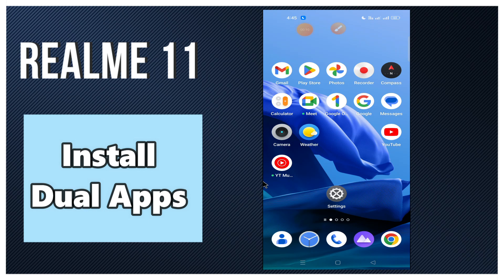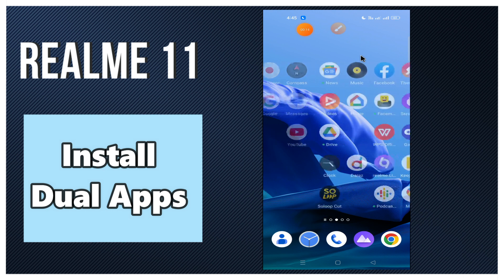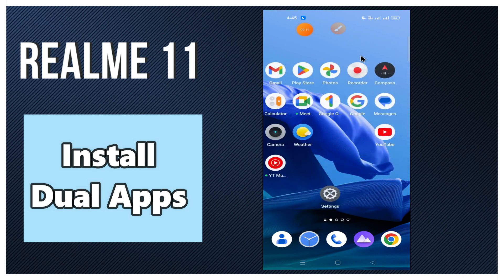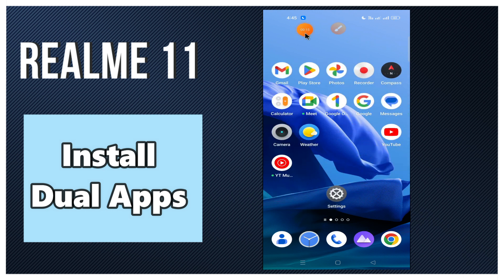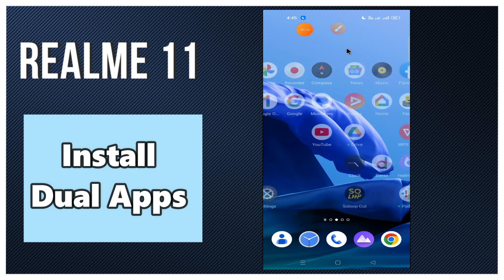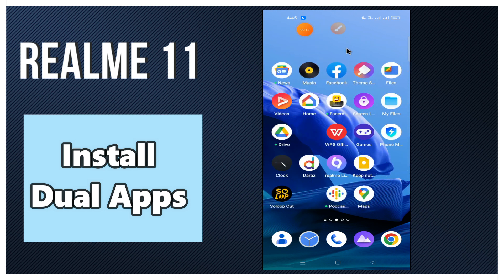Realme 11 Install Dual Apps || How to install dual apps || Downloading of dual apps